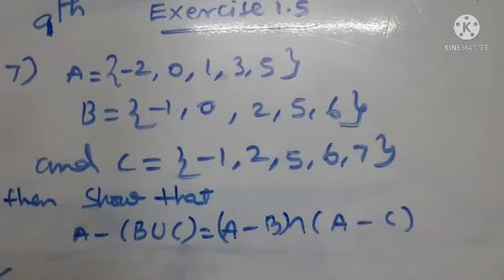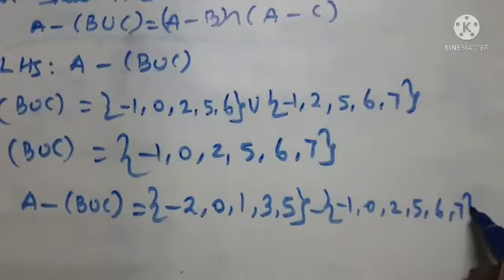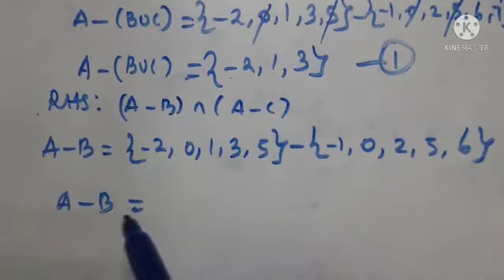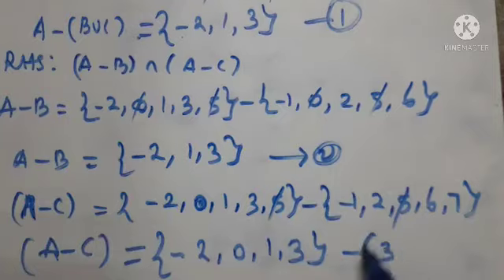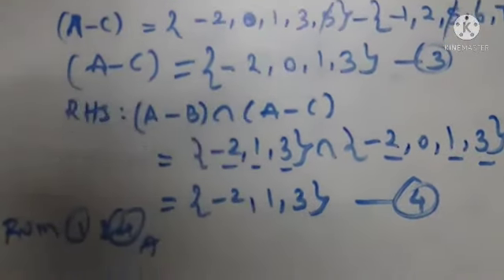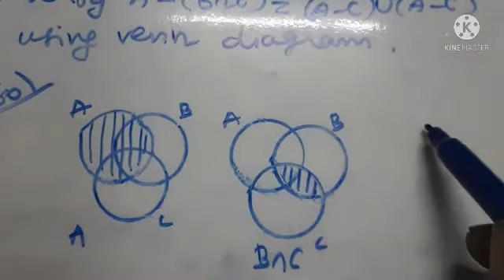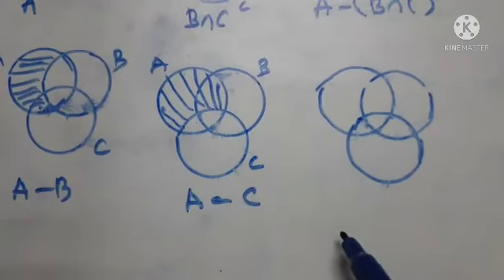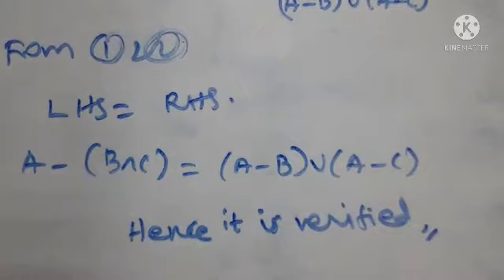9th maths exercise 1.5 sum 7,9